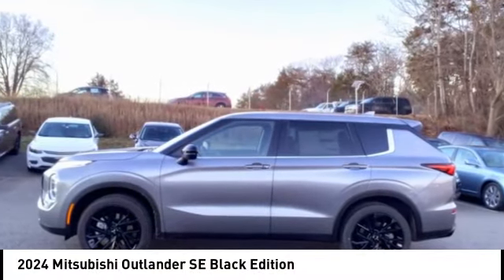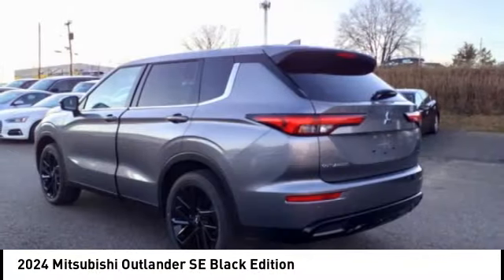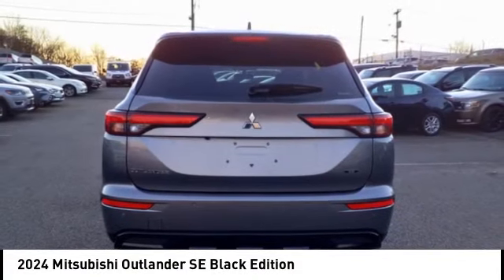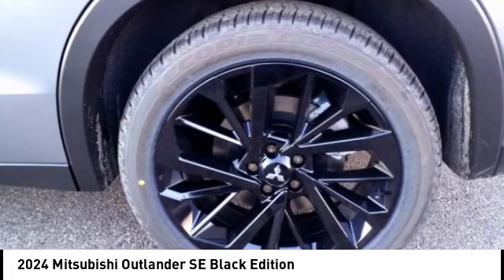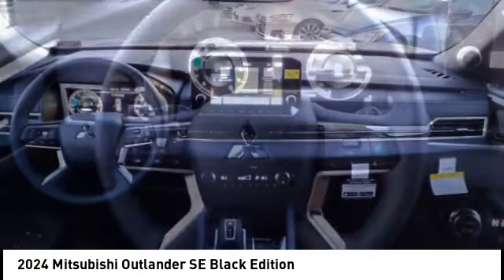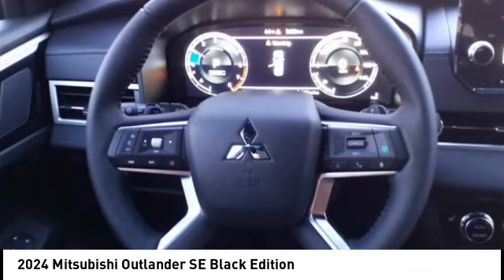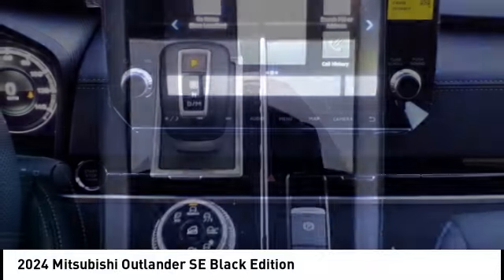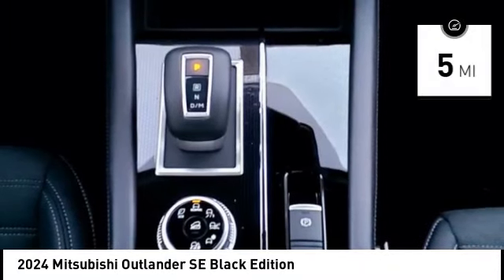2024 Mitsubishi Outlander Fredericksburg VA 14922N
2024 Mitsubishi Outlander SE Black Edition

NAV  3rd Row Seat  Heated Seats  Power Liftgate  Alloy Wheels  WELCOME PACKAGE  ACCESSORY TONNEAU COVER  4x4. Mercury Gray Metallic exterior and Black interior. Warranty 10 yrs/100k Miles - Drivetrain Warranty; SEE MORE!br /br /KEY FEATURES INCLUDEbr /Third Row Seat  Navigation  4x4  Power Liftgate  Heated Driver Seat Rear Spoiler  MP3 Player  Keyless Entry  Remote Trunk Release  Privacy Glass. br /br /OPTION PACKAGESbr /ACCESSORY TONNEAU COVER  WELCOME PACKAGE: Paint Pen (Body Color)  Carpeted Floor Mats  Tray Mat. Mitsubishi SE Black Edition with Mercury Gray Metallic exterior and Black interior features a 4 Cylinder Engine with 181 HP at 6000 RPM*. br /br /MORE ABOUT USbr /We are a family owned and operated sales and service facility.Our family has been serving the automotive needs of the Fredericksburg community for over 50 years. We offer competitive financing  second chance Financing and a full service department  servicing all makes and models. Thank You! br /br /PRICING DISCLAIMERbr /All prices exclude $499 Dealer Documentation Fee  taxes  tag  and titling fees. Discounted pricing reflects all available promotions  incentives  and rebates  some of which you may not qualify for. Some of these discounts may not be available with special finance terms or require financing with Mitsubishis preferred lender. Additional rebates or incentives may be available to those who qualify. Please contact the sales department for details and eligibility requirements. br /br /Horsepower calculations based on trim engine configuration. Fuel economy calculations based on original manufacturer data for trim engine configuration. Please confirm the accuracy of the included equipment by calling us prior to purchase.br /